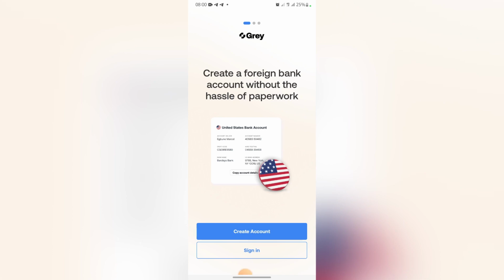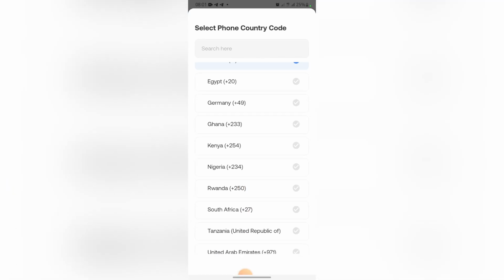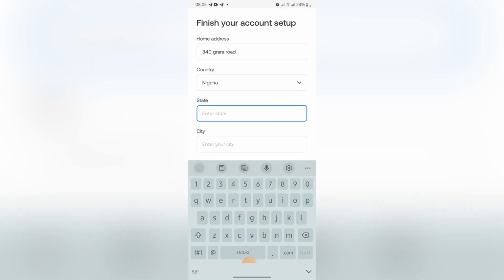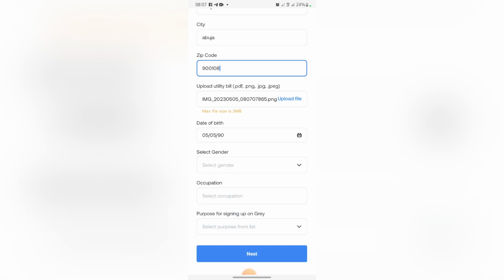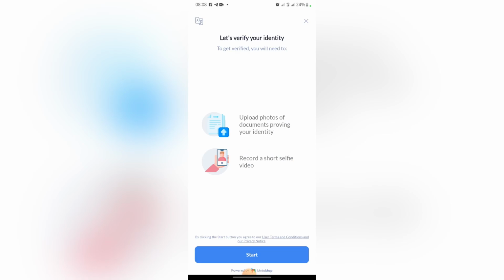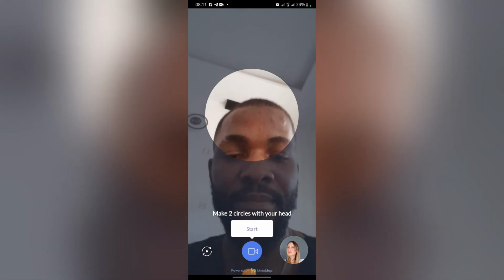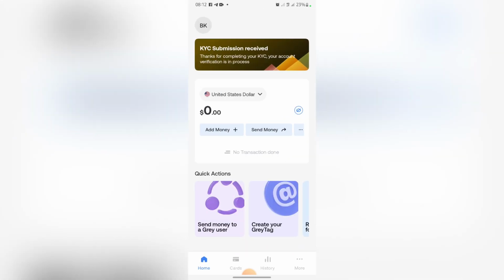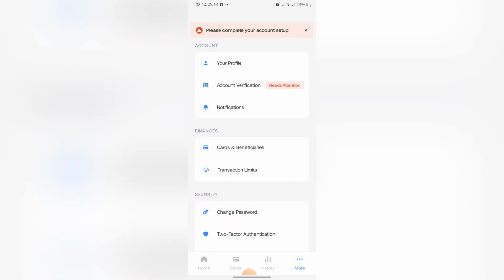HOW TO CREATE A FOREIGN BANK ACCOUNT IN NIGERIA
In this video, you will learn how to create and verify a foreign bank account in Nigeria.

I hope this video helps you grow your new self-publishing business on Amazon.

Let me know how your challenges in the comment section.